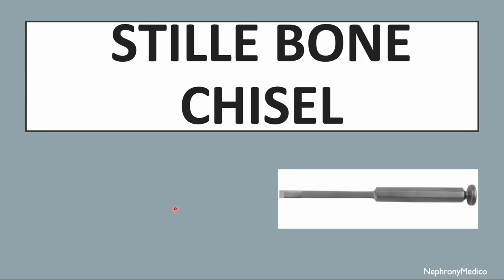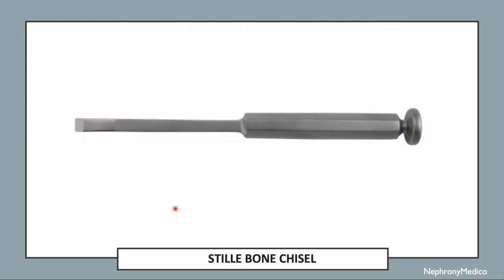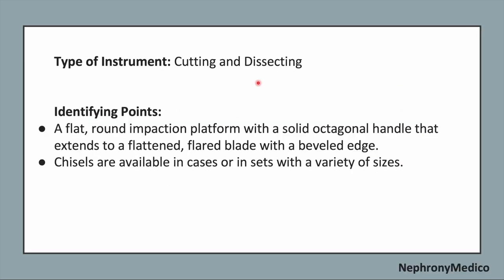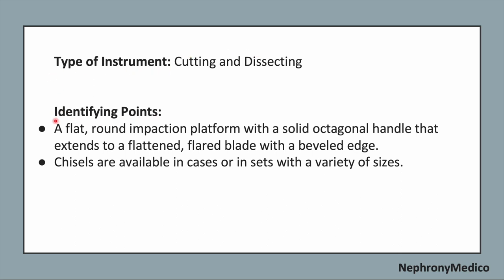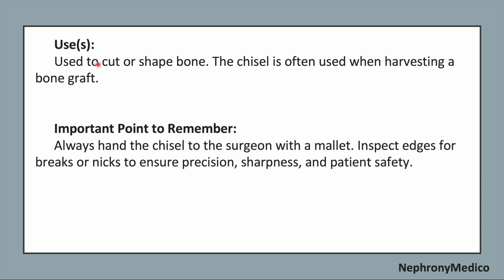Stille Bone Chisel | Orthopaedic Instruments | OSPE | Rapid Revision | MBBS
This a Short video on Stille Bone Chisel, Orthopaedic Instrument for rapid revision before your exams.

From Below here are the tags (ignore them):
Orthopaedic Instruments
Orthopaedic  Instrument

Gigli Saw
Littler Scissors
Utility Scissors
Bone File
Miller Rasp
Putti Bone Rasp
Key Elevator
Crego elevator
Freer Elevator
Lambotte Osteotome
Cannulated Pin cutter
Bone Hook
Chandker retractor

Cushing Rongeur
Shaver
martin Cartilage Clamp
Plate Forceps
Needlenose Pliers
Pliers
Arthroscopy Probe
Bennett Retractor
Hibbs Retractor
Beckman Retractor
Murphy Lane Bone Skid
Pulsavac
Arthroscope
Endoscopic Camera

Depth Gauge
Ruler
Mallet
Townley Caliper
Drill Guide
Pump Tubing
4 mm Sheath with Blunt Obturator
4 mm Sheath and Sharp Obturator
Ablation Wand
Kirschner Wires
Lead Hand
Blunt Hohmann retractor
Charnley Retractor
Ragnell Retractor
Israel Rake Retractor
Cobra Retractor

Cord Clamps
Hysteroscope Scissors
Hysteroscope Biopsy Scissors
Jacobs Vulsellum
Schroeder Tenaculum
Schroeder Vulsellum
Hulka Tenaculum
Hank dilators
Hegar Dilators
Heaney retractor
Eastman Retractor
Baby Deaver Retractor
Bulb Syringe
Delee Suction
Heaney Needle Holder
Hysteroscope

USMLE
PLAB
NMCLE
FCPS
NEET PG
Marrow
Dr Najeeb
Surgery
ulcer
short course
rapid revision
simple video
easy to understand
clear audio
SRB Book
Easy Medical
Easy Medico
Medico